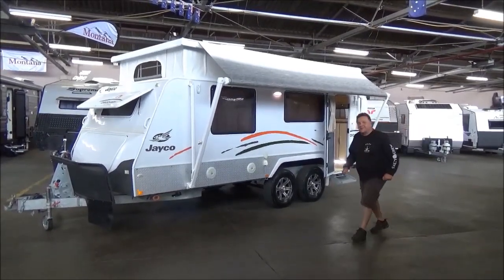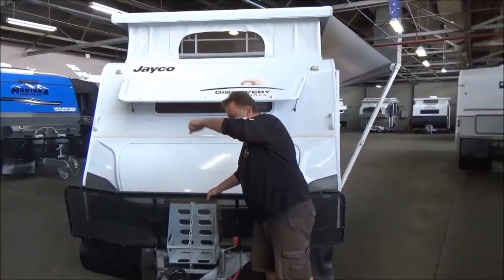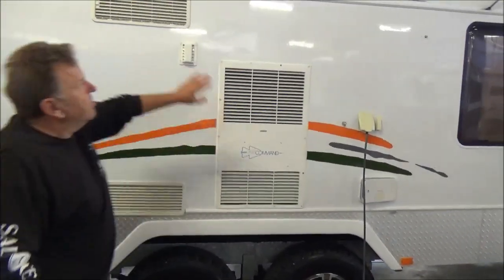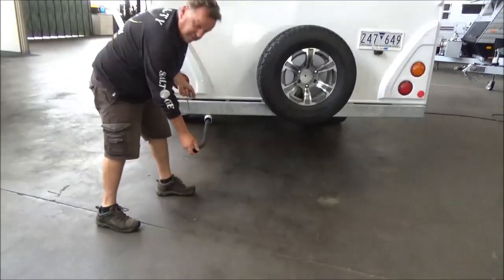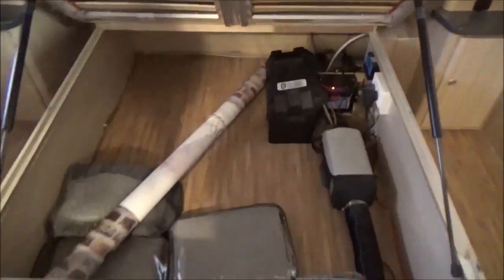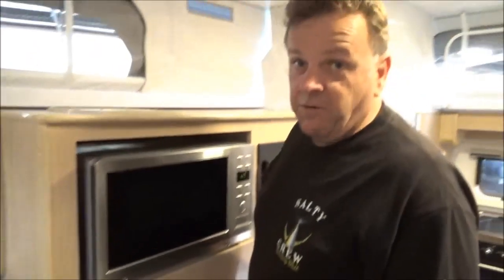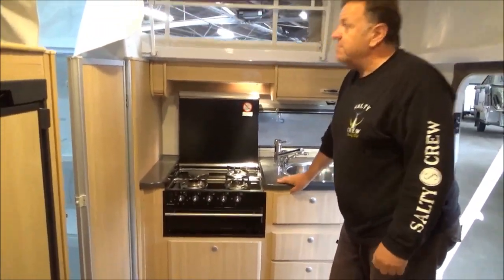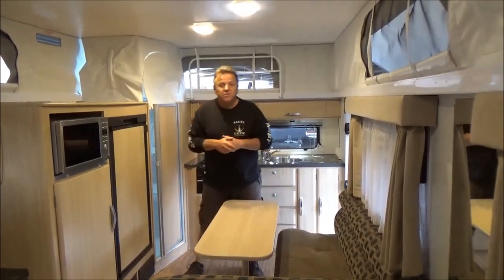JAYCO DISCOVERY OUTBACK 17.55 POP-TOP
Great Free Camp Set Up! This Super Tidy, Dual Axle, Pop-Top Jayco Discovery Outback with Combo Bathroom Shower and Toilet...2 Huge Roof Mounted Solar Panels with House Battery, Diesel Heater, Front Island Bed with Quality Inner Spring Mattress, Up-Sized 3 Way Fridge, 4 Burner with Grill, Roll Out Awning with Shader Screens, Mounted TV, Front Stone Guard and Jerry Can Holder, Great Storage and A Whole Lot More!!!